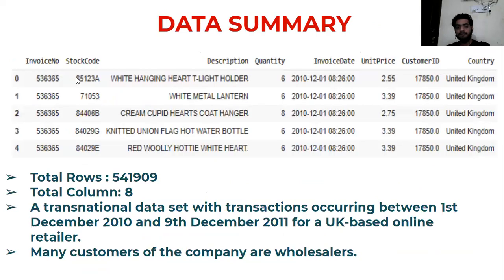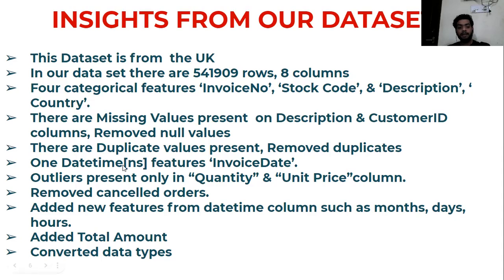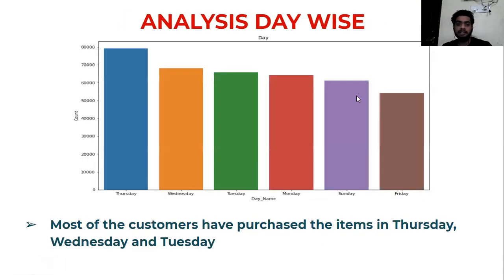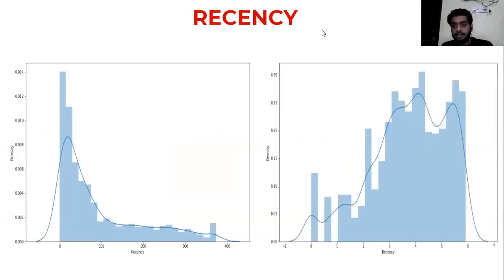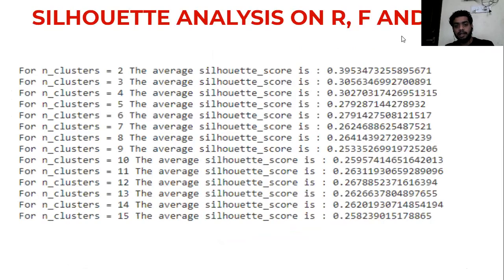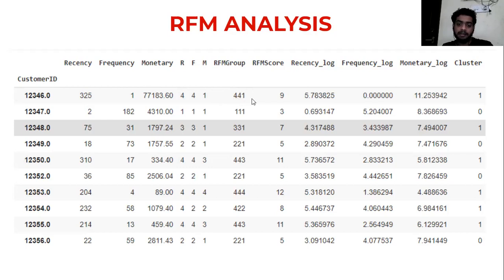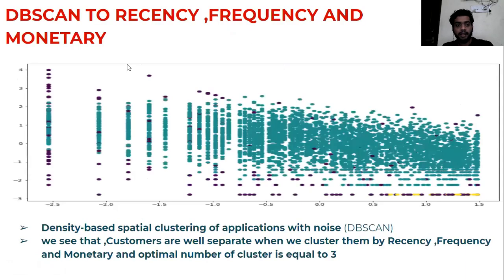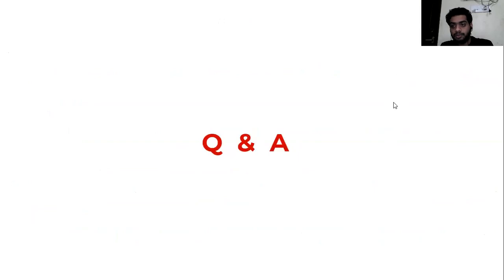customer segmentation | clustering model | Unsupervised learning Data Science | sanjay